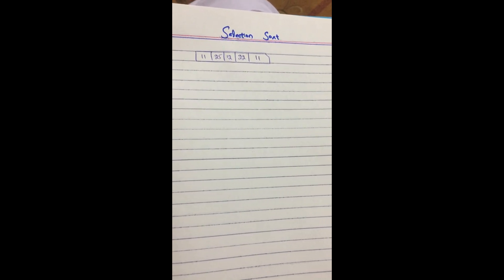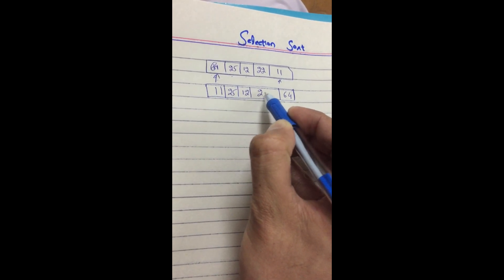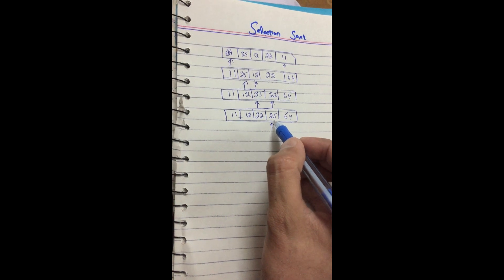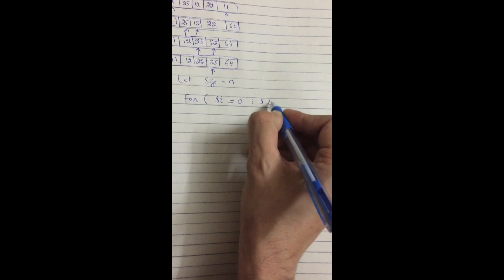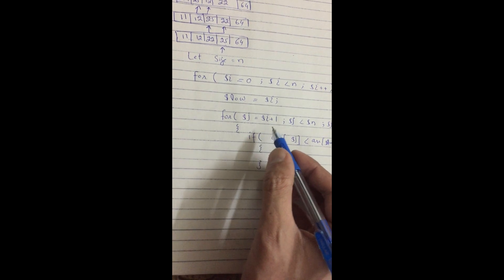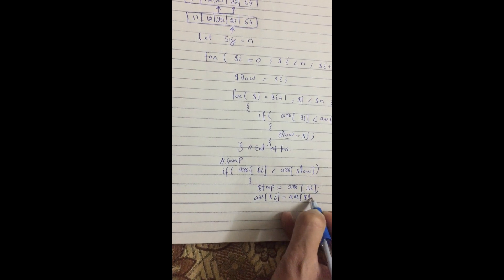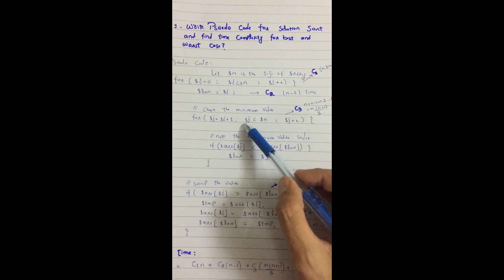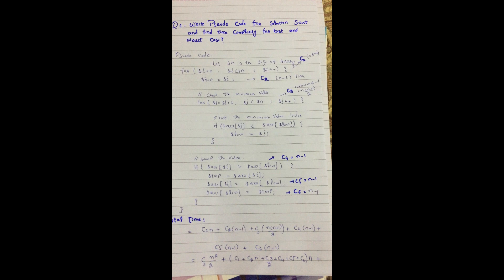Selection Sort Algorithm | Analysis | Time Complexity | Pseudo Code